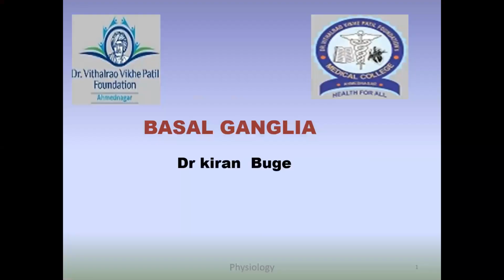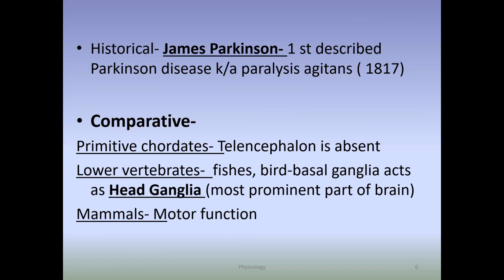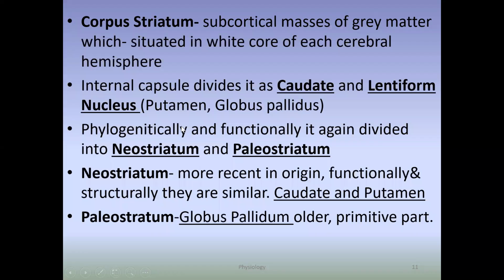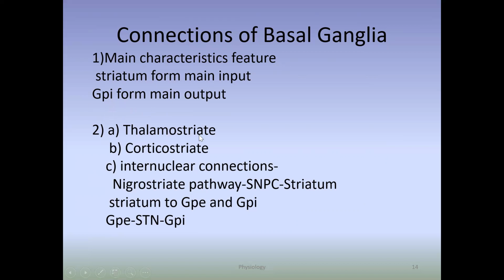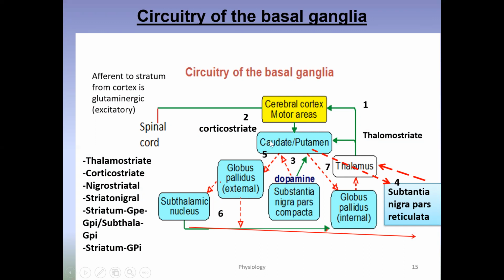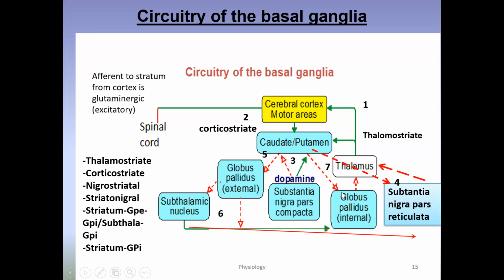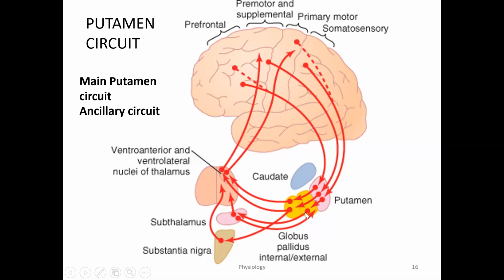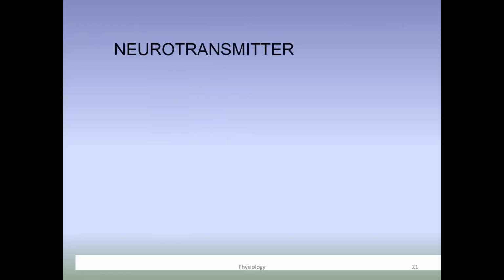basal ganglia 1